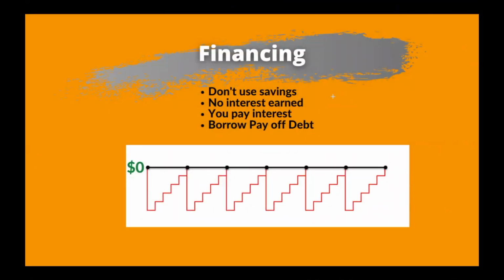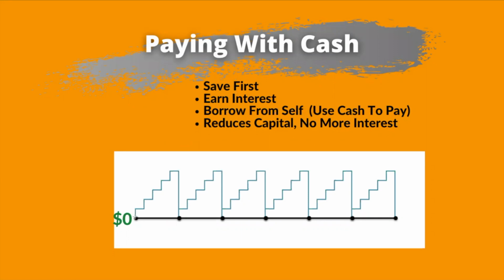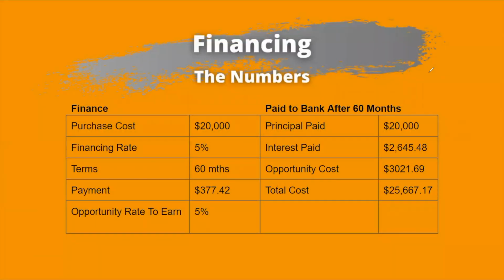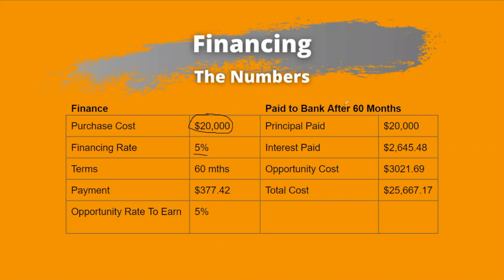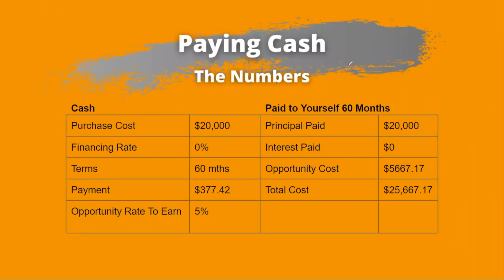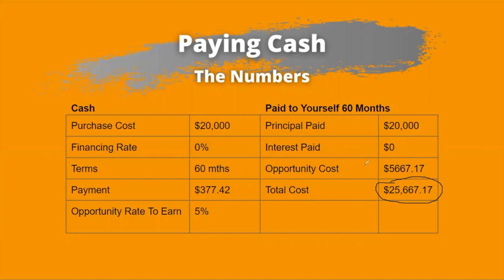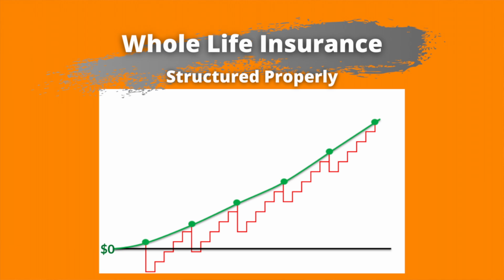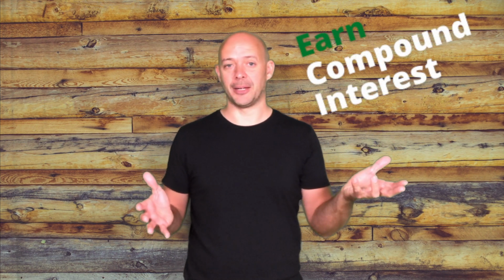Pay Cash Or Finance [We Finance Everything We Buy]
Do you Pay Cash? Do you Finance? Which one is better? We finance everything we buy even when paying cash. The video will provide charts and numbers so you can understand this better. You will see how saving money than paying in cash may not be the best choice. You will also see how financing might be better. By the end, you will know that there are other options for your money to grow and be protected while earning compound interest outside of the stock market. A well structured whole life insurance policy can provide that and so much more.